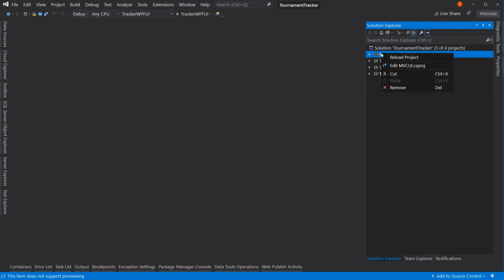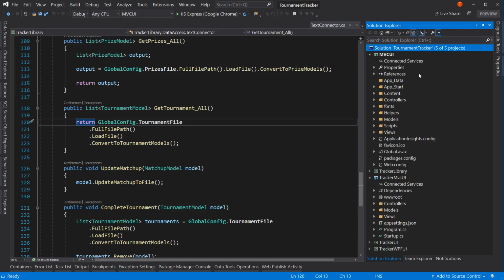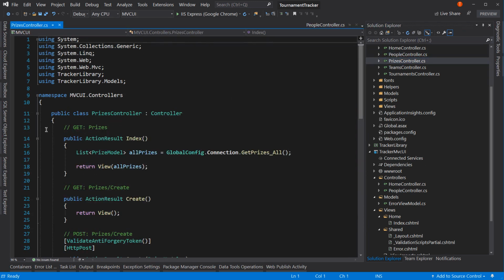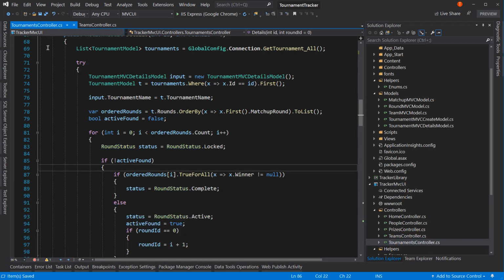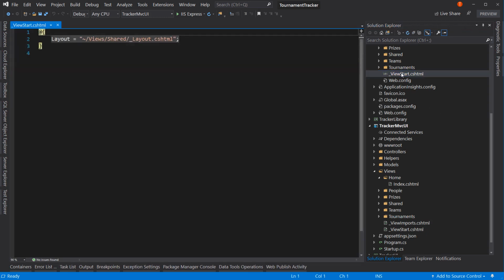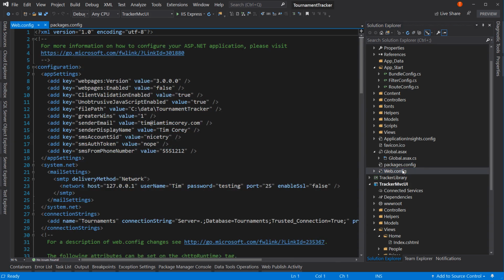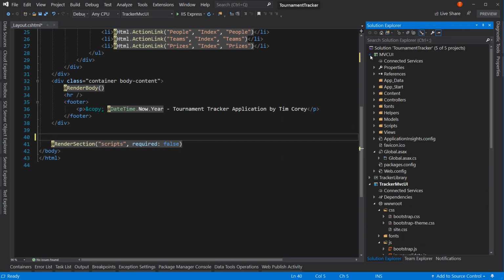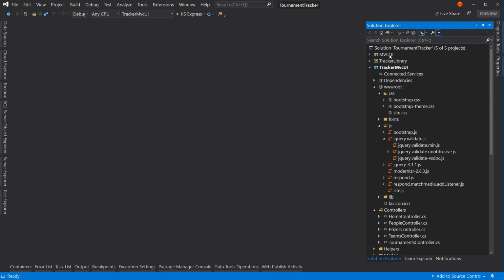Lesson23 08 mp4